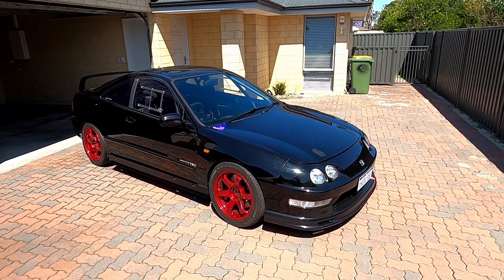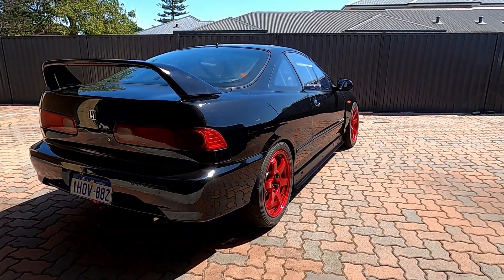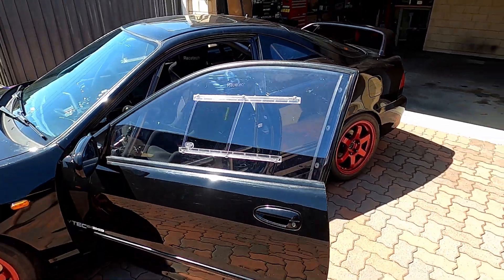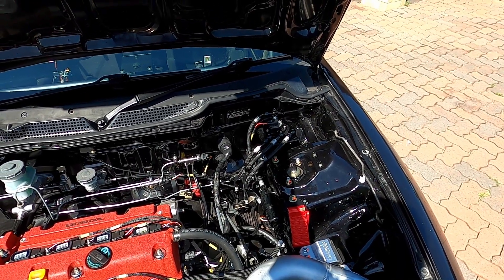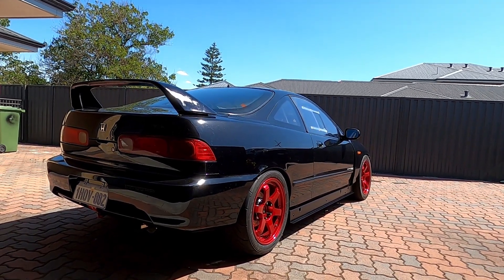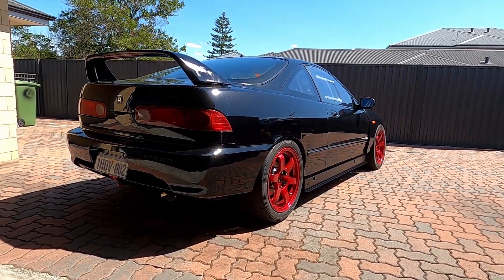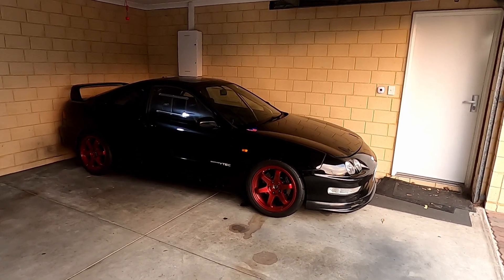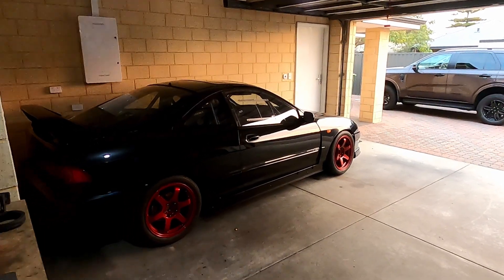K20 DC2 Racecar Buld Ep.10 - Dyno & Track Testing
In this episode of my K20 DC2 Integra Racecar build I head off to the dyno to get the engine tuned, and get down to the racetrack for a shakedown. Not everything goes to plan, but very promising progress!